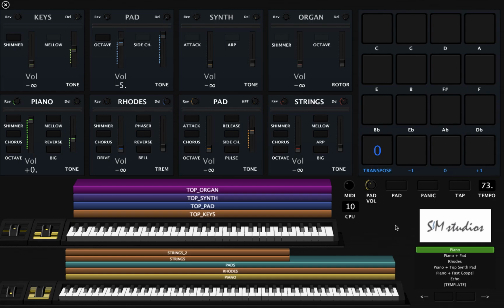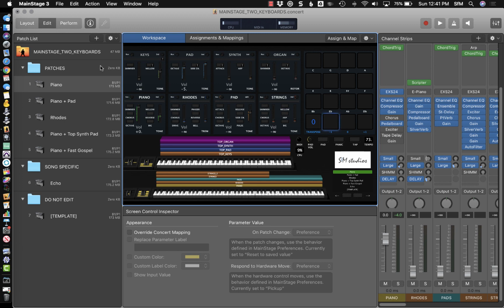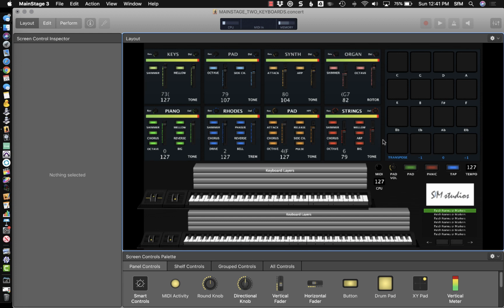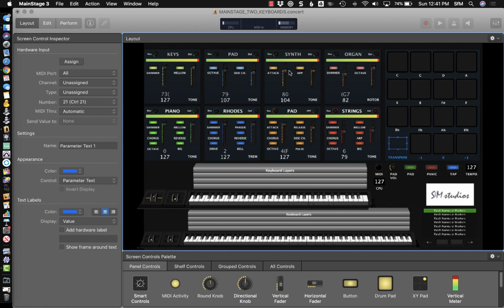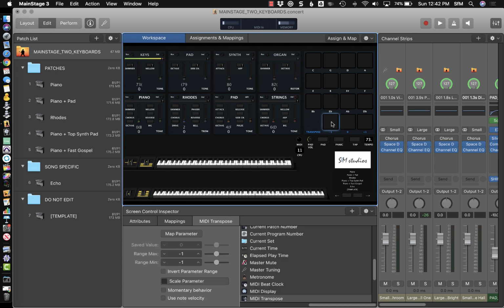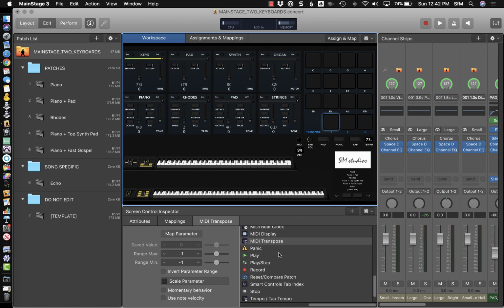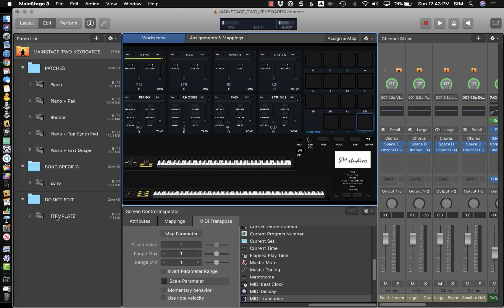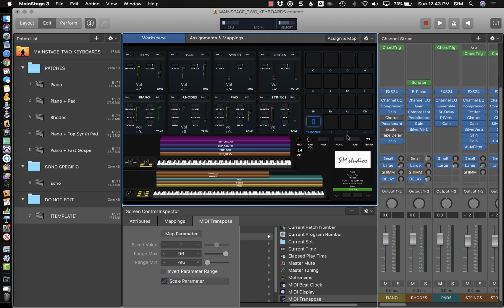MainStage Tutorial | Global MIDI Transpose Button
This video tutorial details how you set up MainStage to have a global MIDI transpose option for on-the-fly transposition for all of your connected MIDI devices.

Was this video helpful?